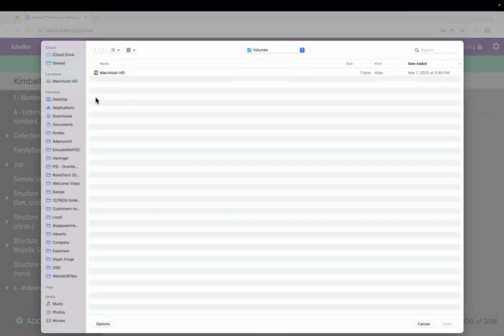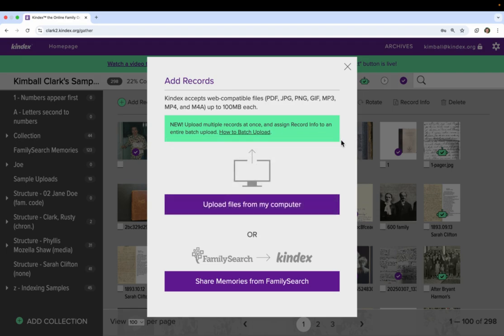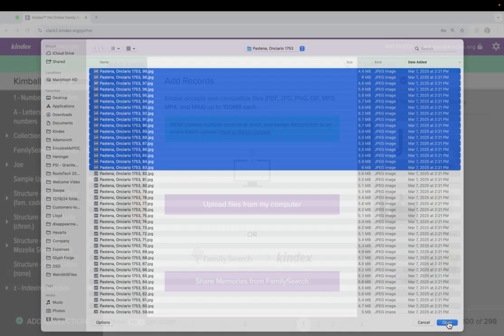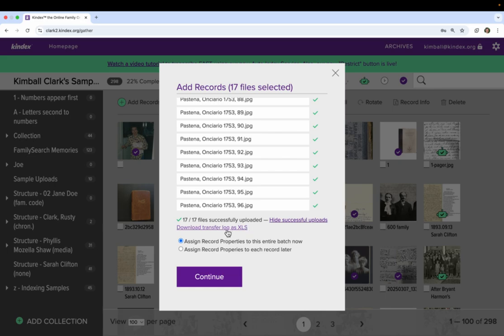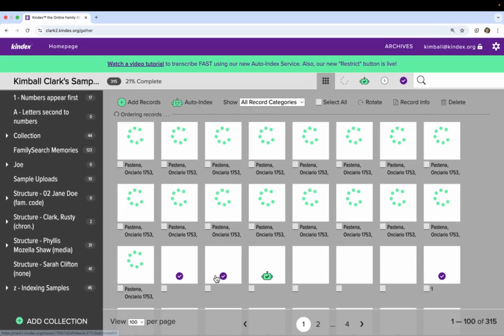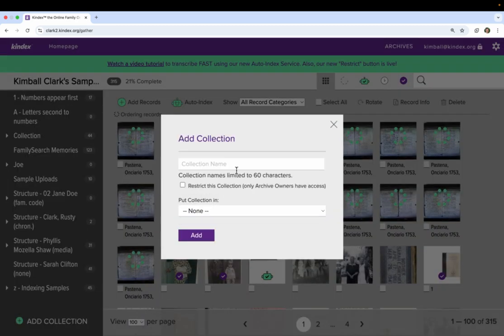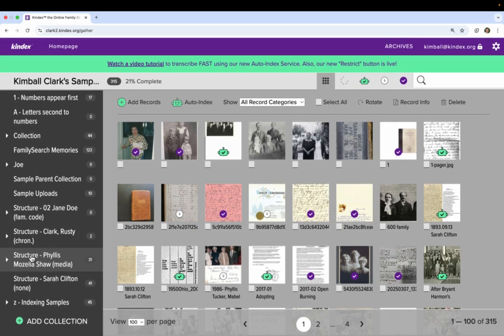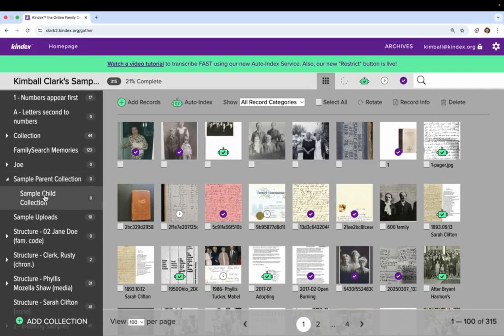How to Add Records and Collections into Kindex